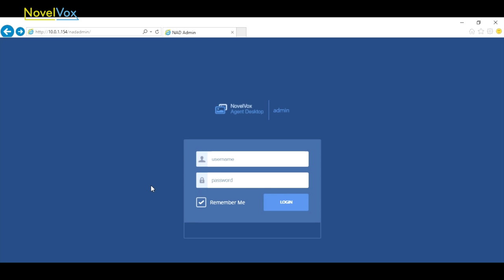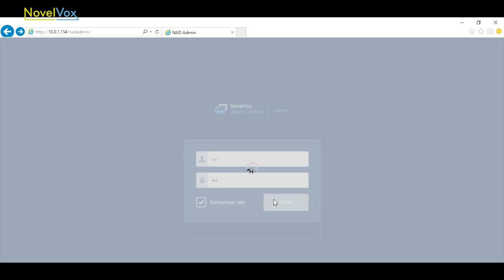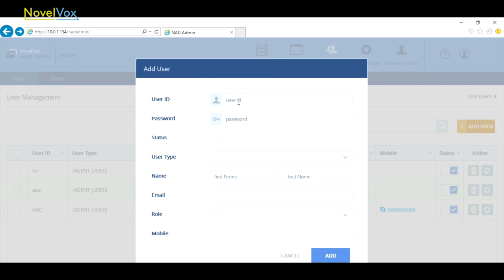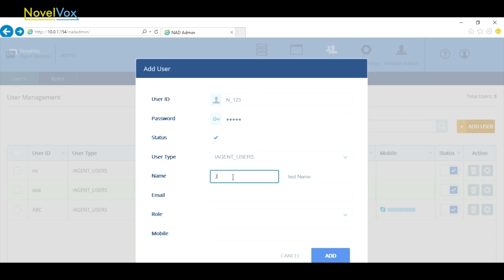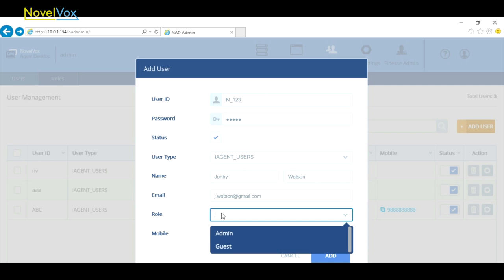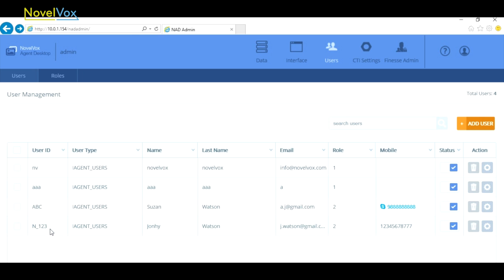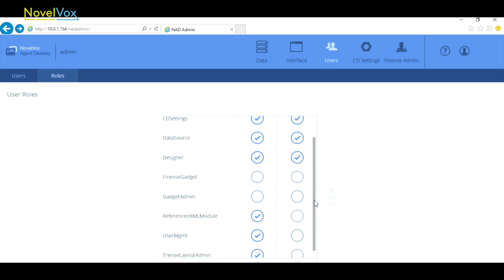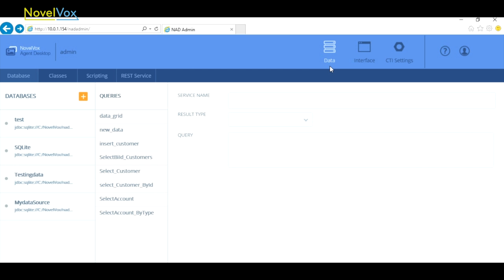10 Advanced: Creating new users (FGD for Cisco Finesse)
NovelVox Training: Creating new users in Finesse Gadget Designer V6.